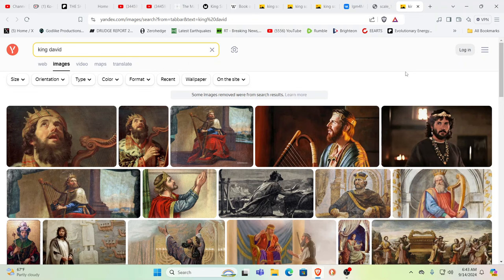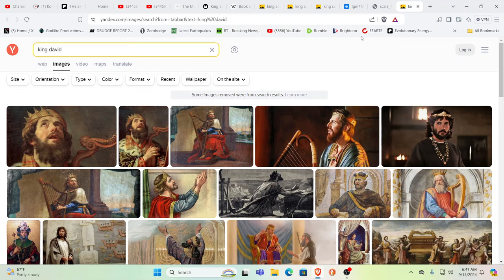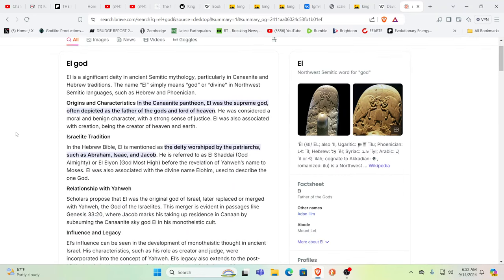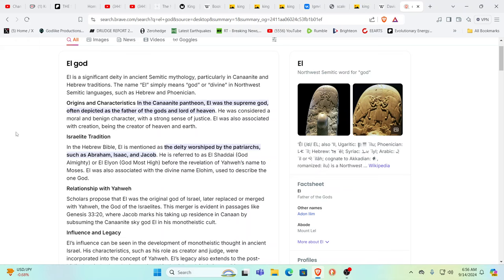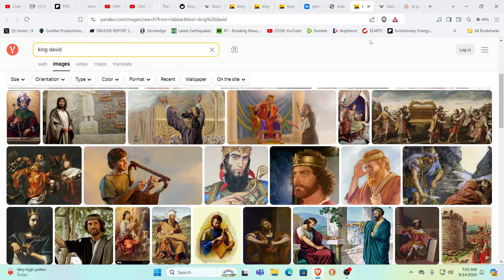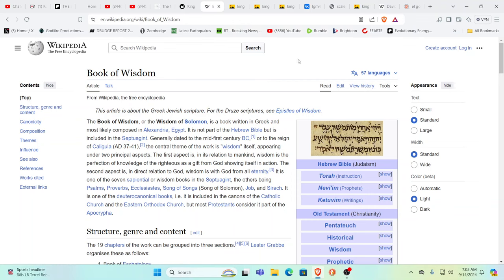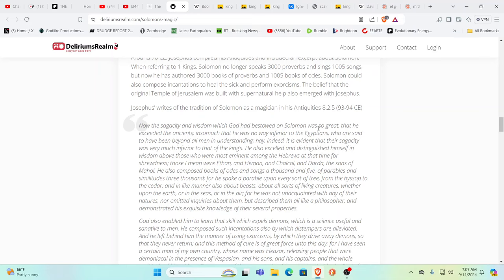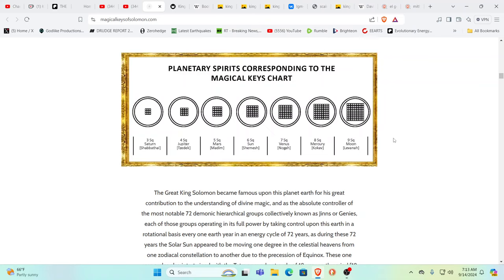WHO REALLY WERE KING DAVID & KING SOLOMON? NOT WHO YOU WERE TOLD THEY WERE!!!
For truly uplifting energies & frequencies in these times!

Namaste!